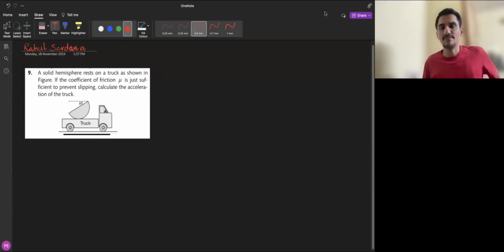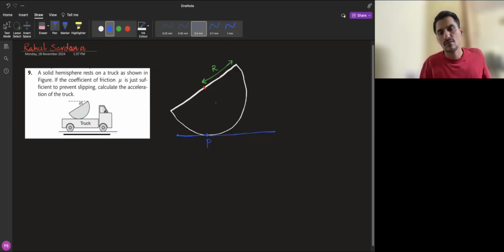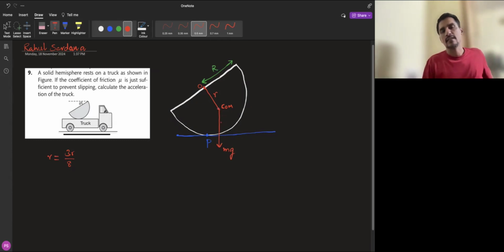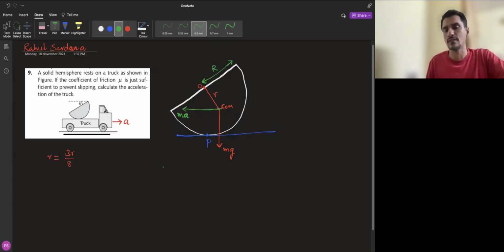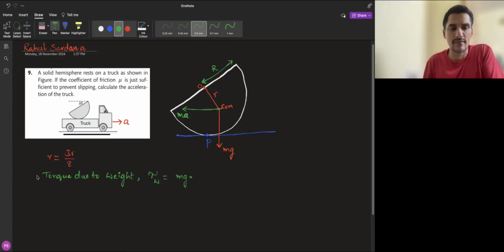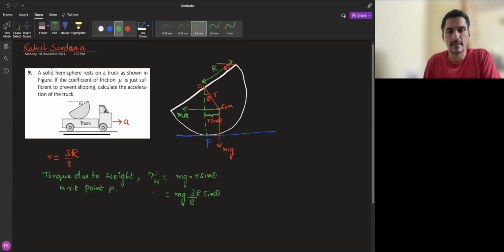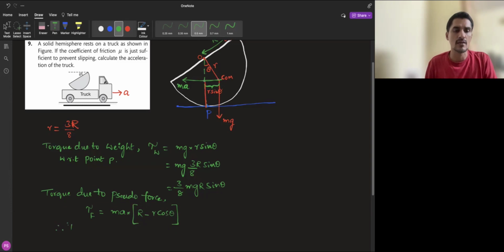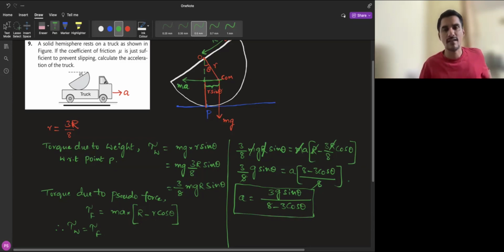A solid hemisphere rests on a truck as shown in figure. If the coefficient of friction mue is just…